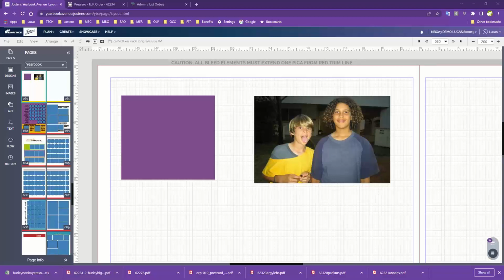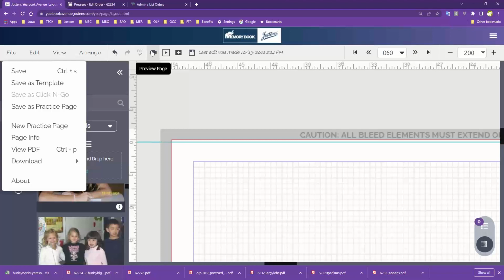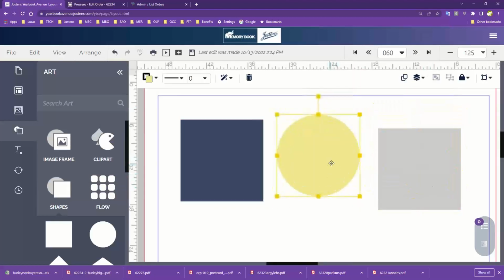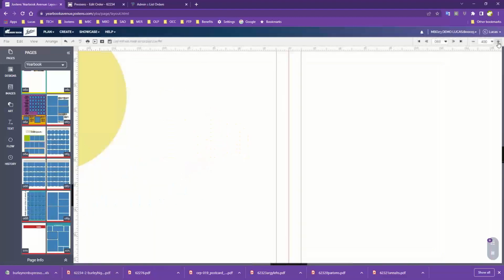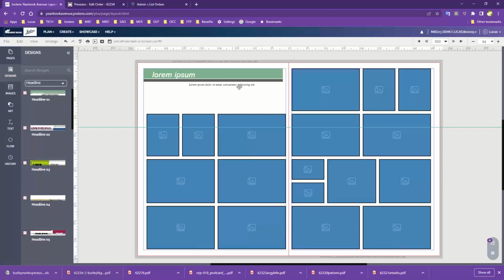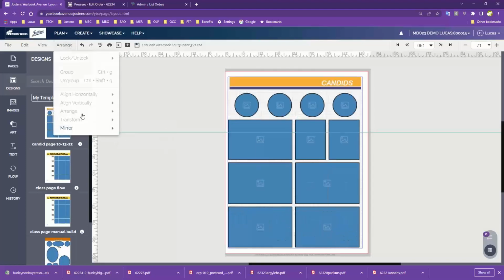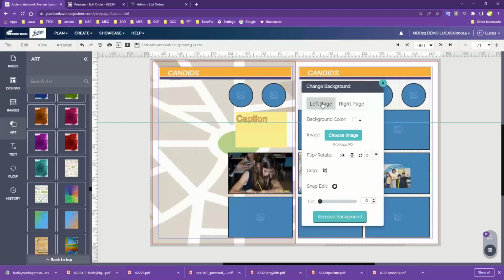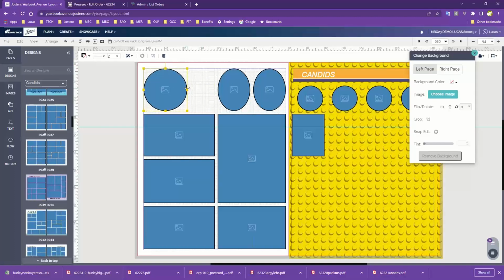Live Webinar - Building Activity Pages 10-13-2022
In this live webinar we will be focusing on the functions that relate to building activity, or candid pages. We will be reviewing, page bleeds and margins, the tool bar, design functions, templates, click and go templates, custom templates, and theme art.